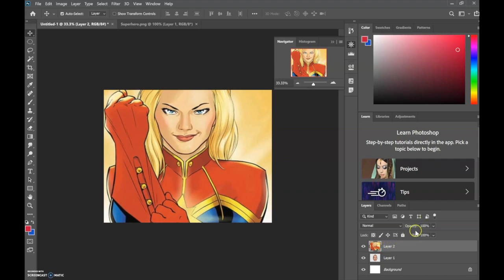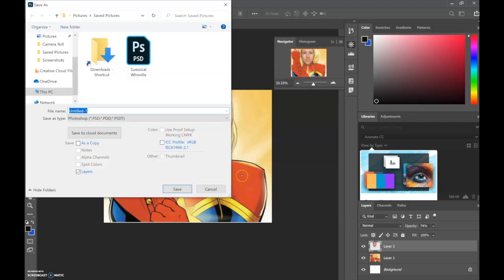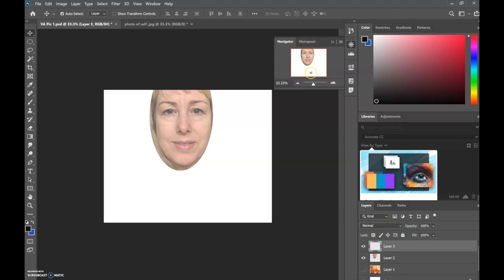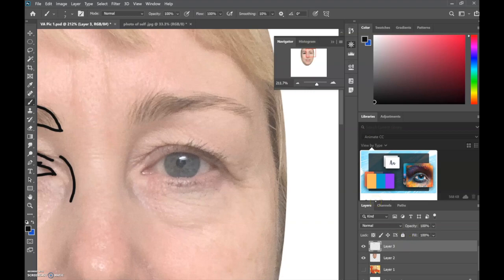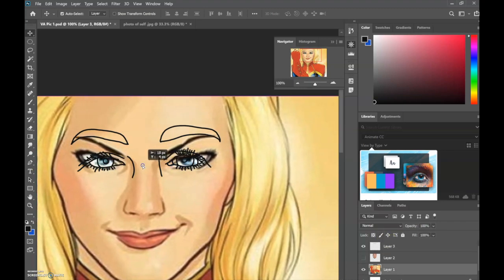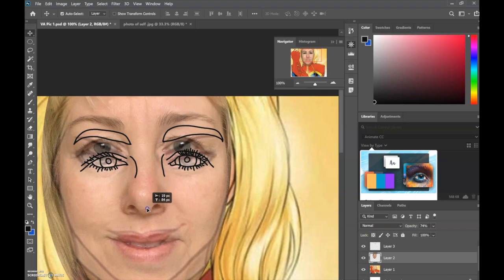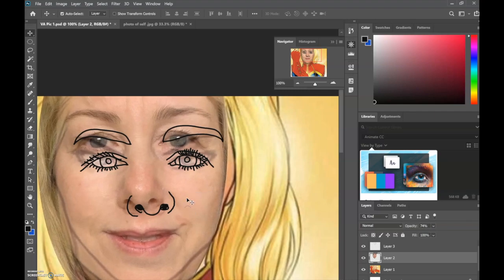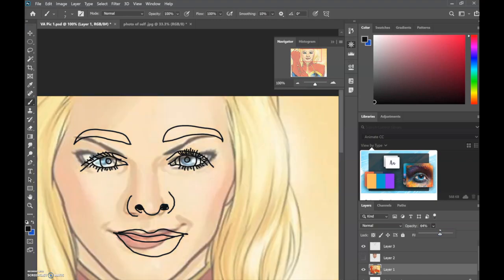3 Creating a layer & Drawing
Photoshop Tutorial the 3rd video of 5 for Year 8 Pop Art